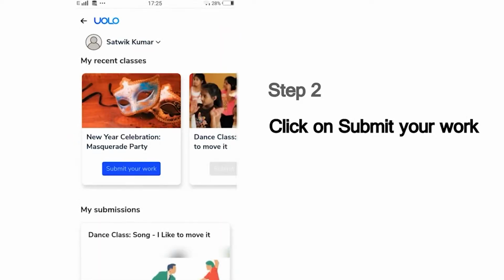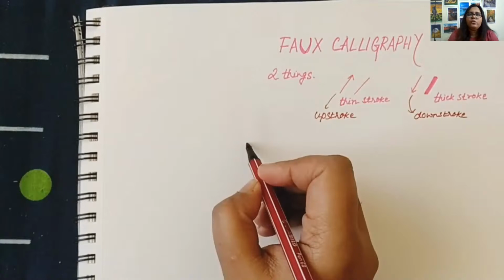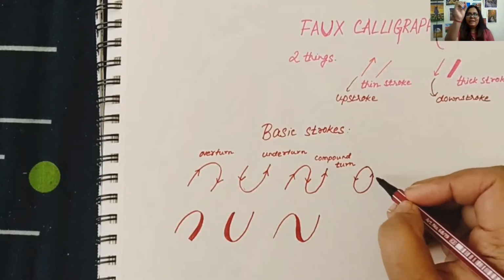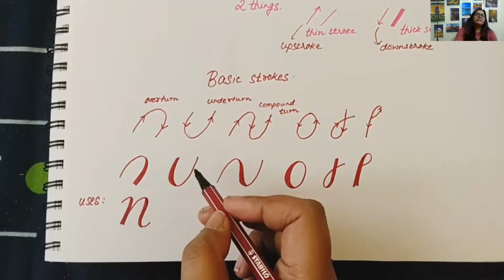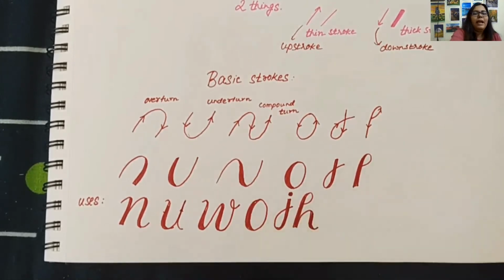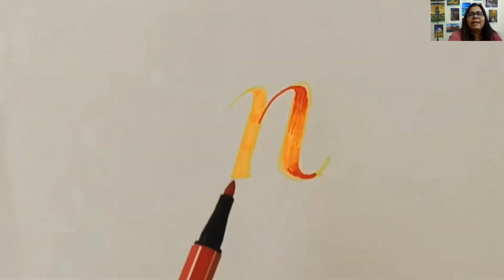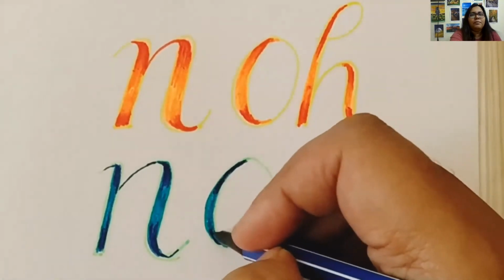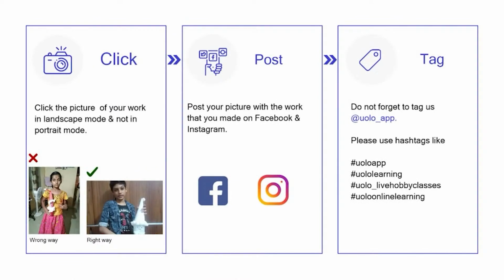Learning the Basics of Faux Calligraphy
This is the first class of the Faux Calligraphy Course. Doesn't everyone love beautiful calligraphy? It is easy to see beautiful lettering and think that it is too hard, but truthfully faux calligraphy is surprisingly easy. Let us learn the basics to start off with Faux Calligraphy.